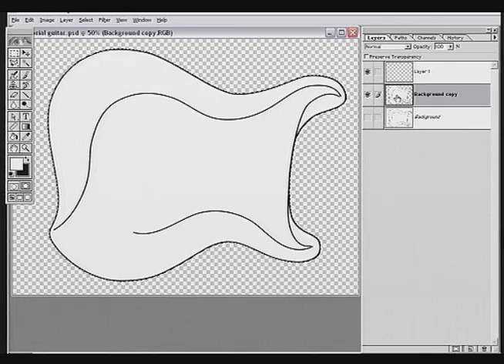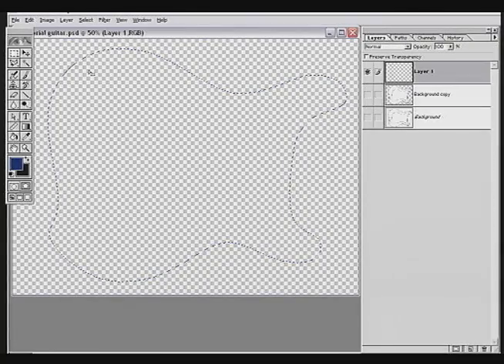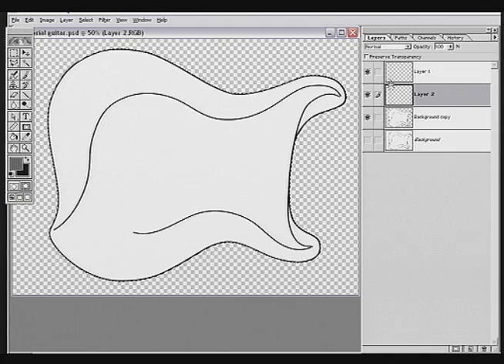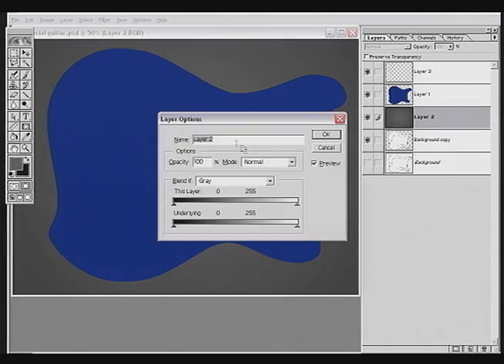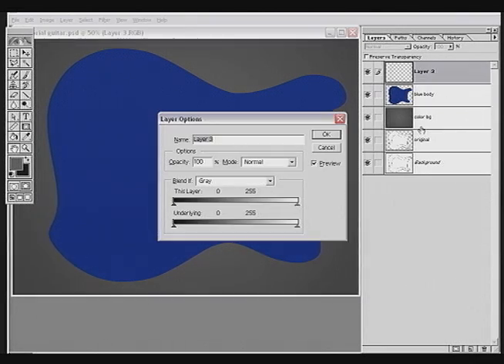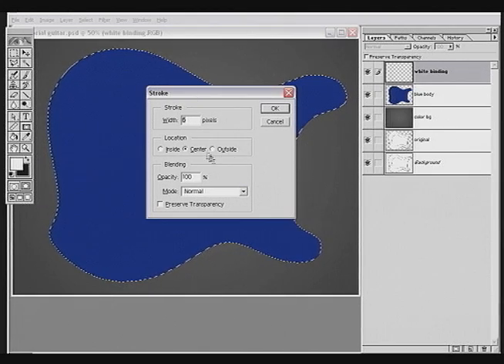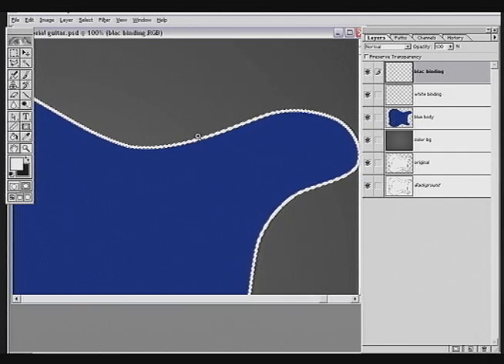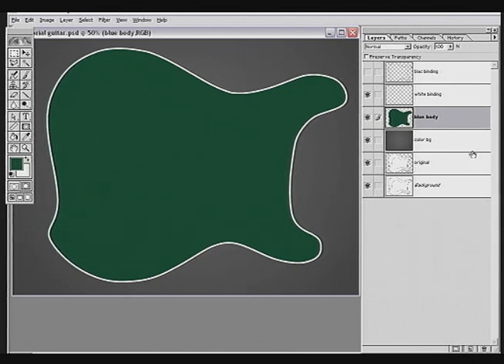Guitar Design in Photoshop - Part 4